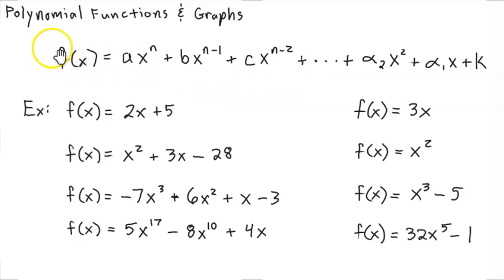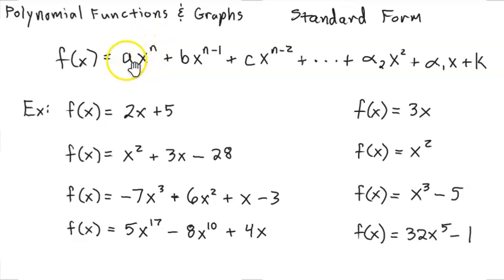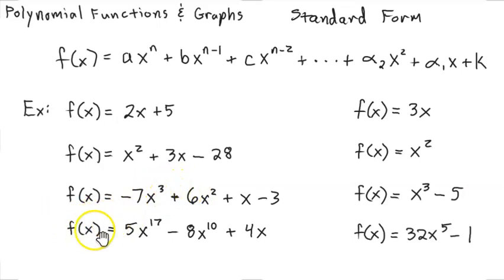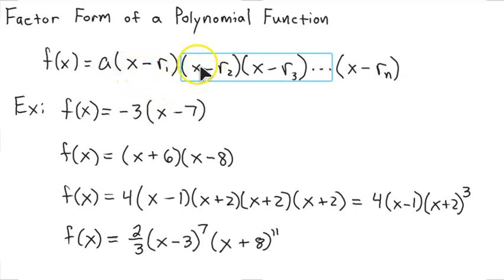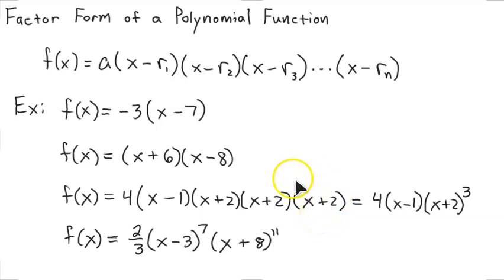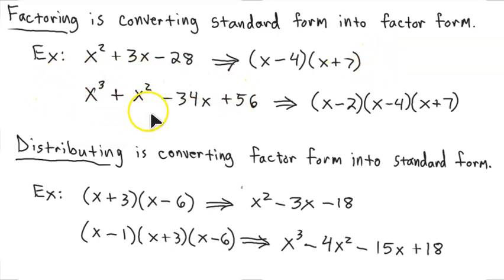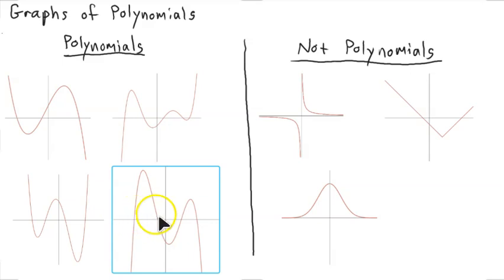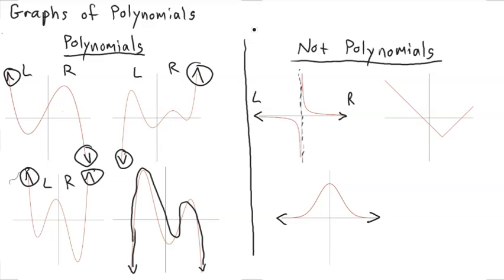College Algebra - Intro to Polynomial Functions & Graphs